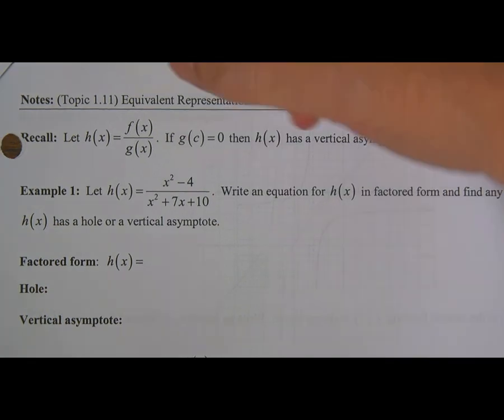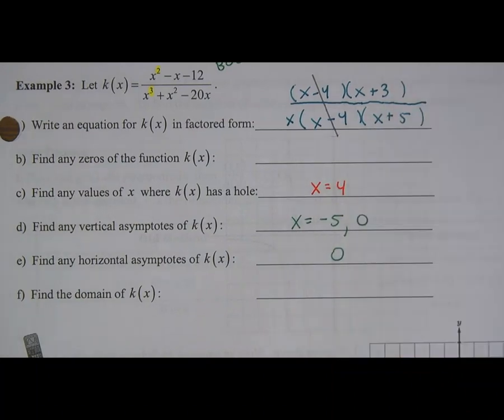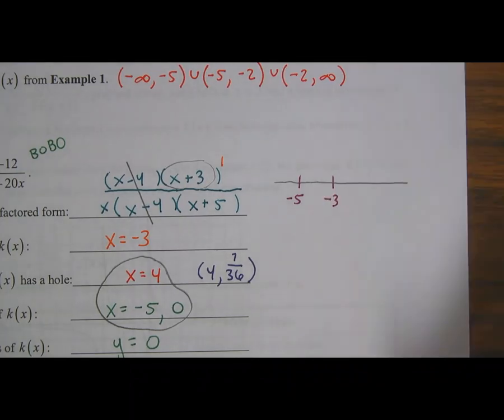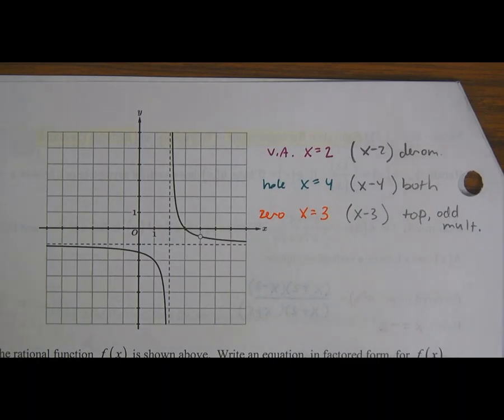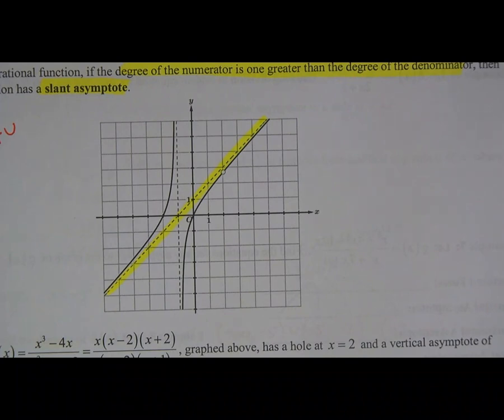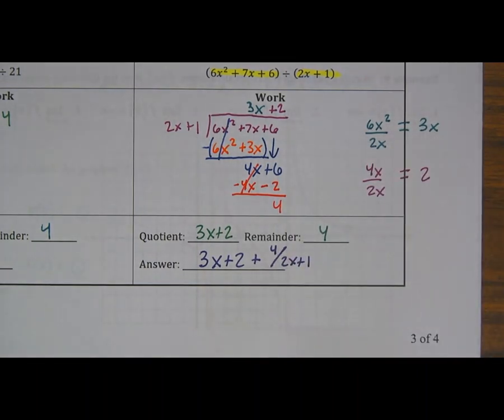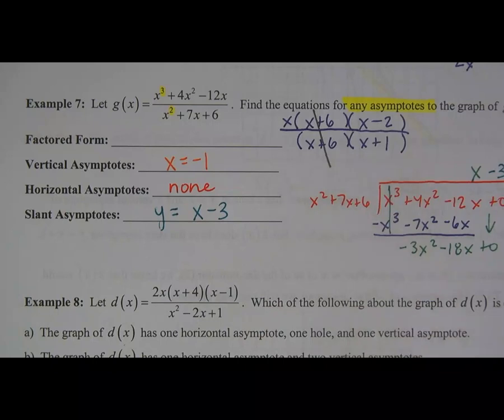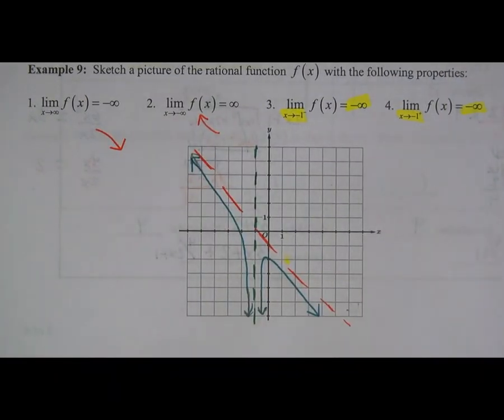1 11 Video Notes